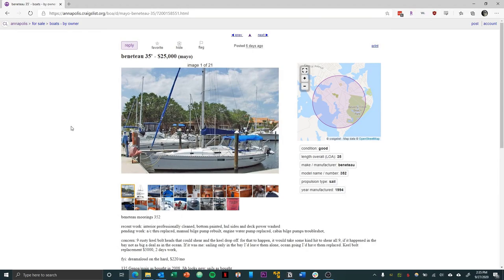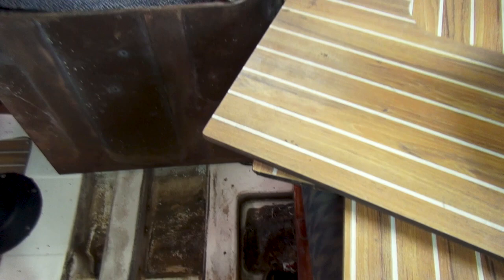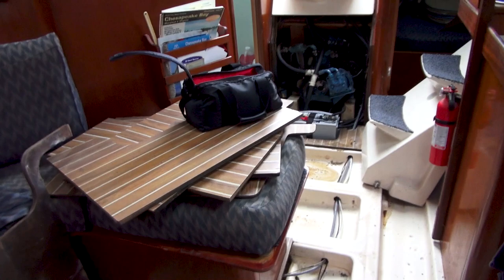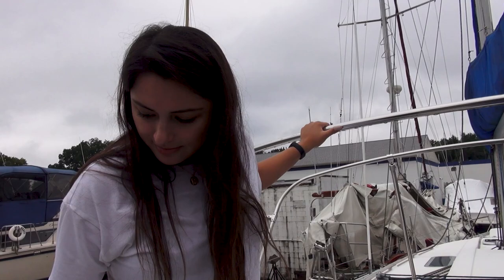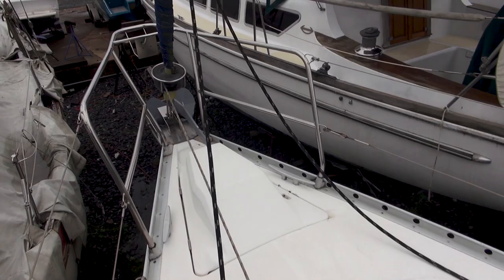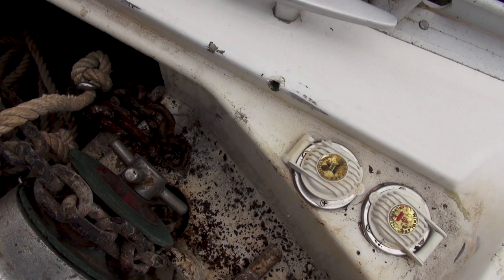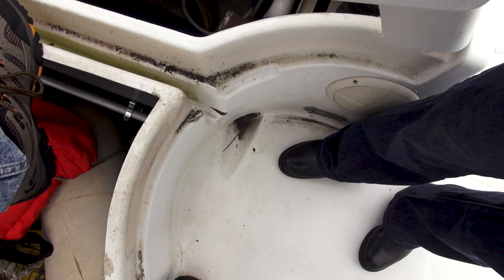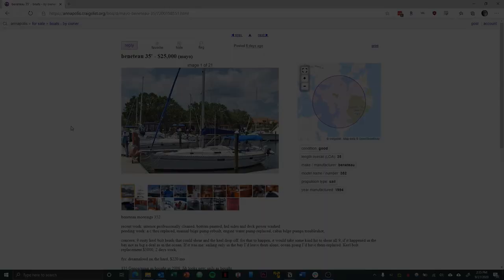Touring a $25k 94 Beneteau 35 from Craiglist - Sailing Viridian Episode 14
After spending a bit of time looking at potential boats on Craiglist, we came across what appeared to be a steal: A 1994 Benetau 35 for only $25k! Turns out the photos were all taken quite a while ago and the boat was in a much different state than expected. The engine condition and rusted keel bolts were of large concern, but for someone looking for a fixer-upper, the $25k makes sense.